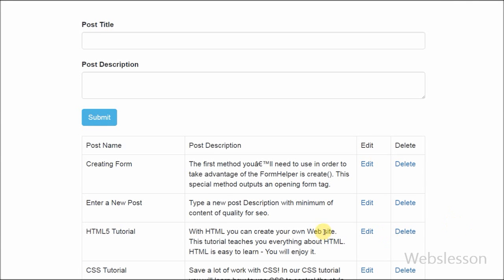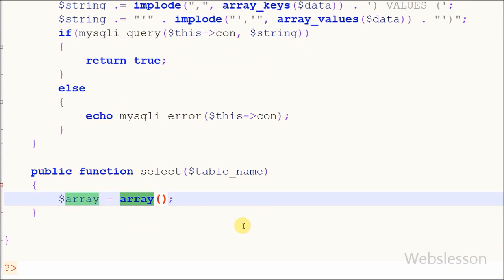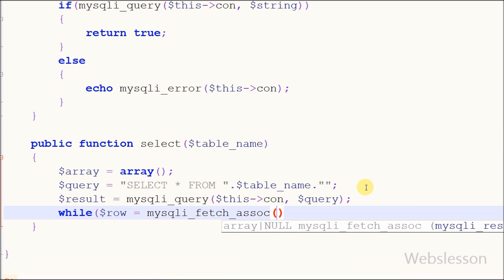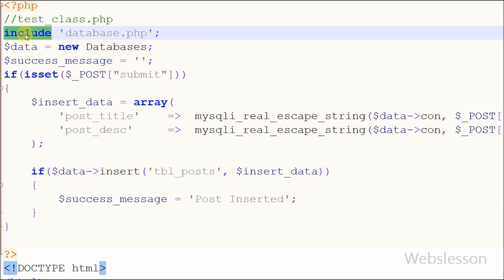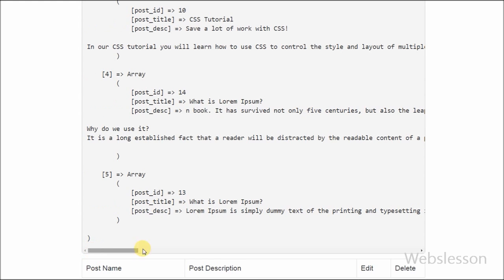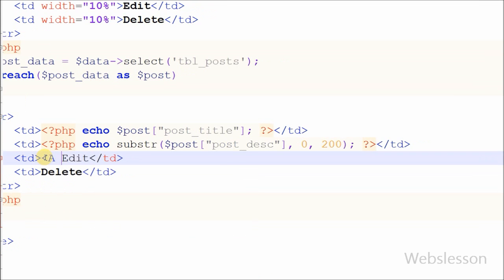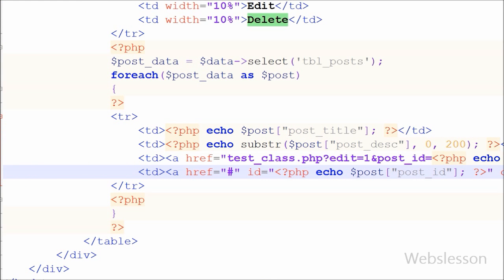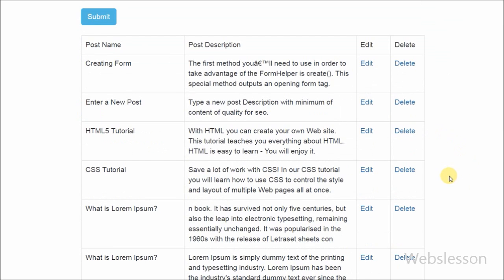Select or Fetch Data from Mysql Table using OOPS in PHP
In this video you can find how to retrieve data from mysql table using php object oriented programming concept and display data on webpage in table formate. Source Code